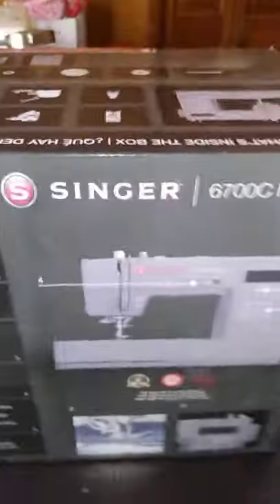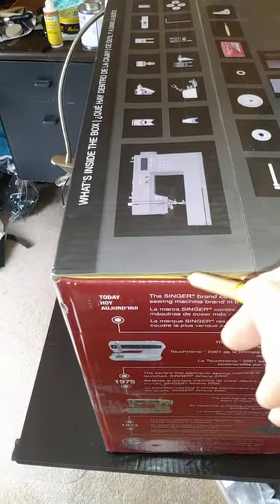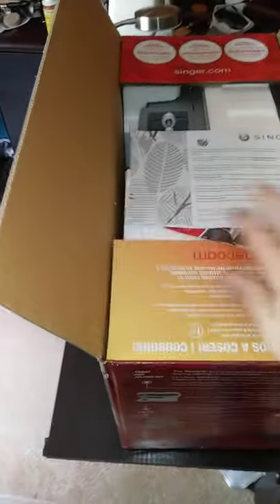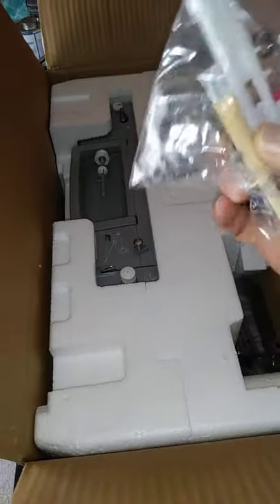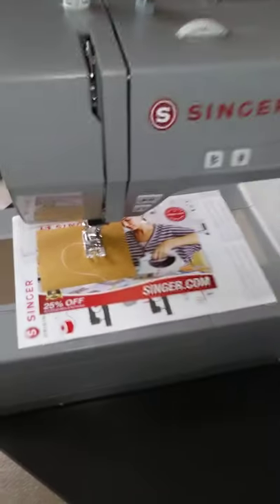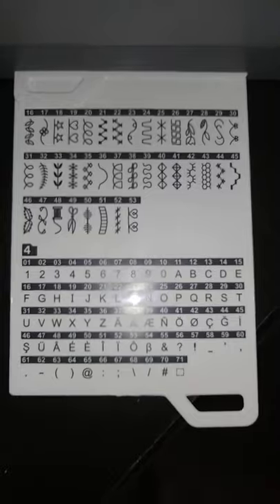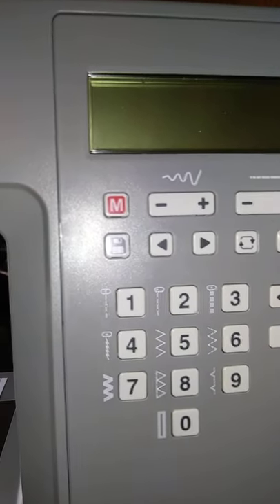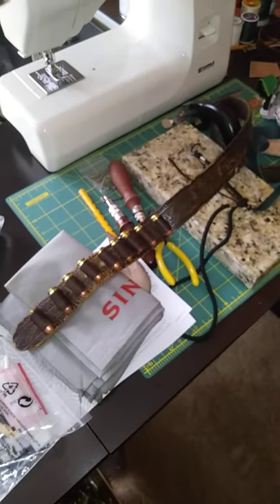singer 6700c unboxing and contents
just received my new singers 6700c sewing machine in the box that it was sent to the vendor with from the mail that was sitting on my front steps with a dent in it which isn't a big deal because it didn't go through the styrofoam. But I can't imagine that you can't put it in another box and address it to the person or the buyer. Other than it looks pretty good will check it out and see if it works well in the next video